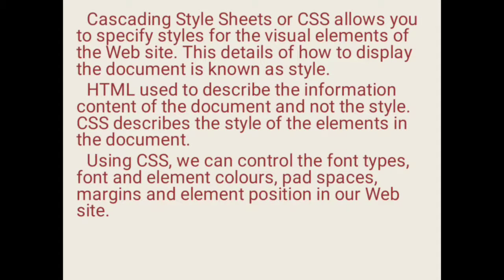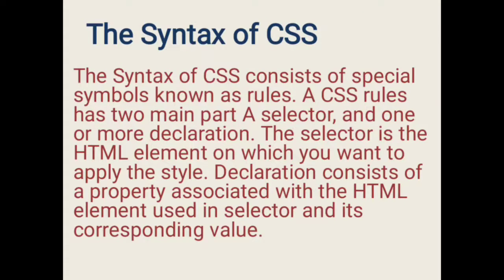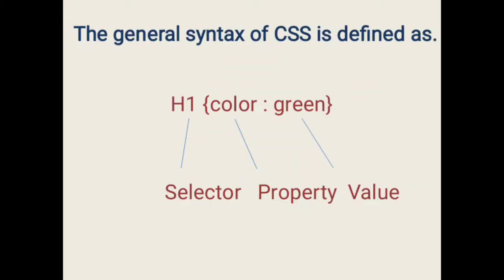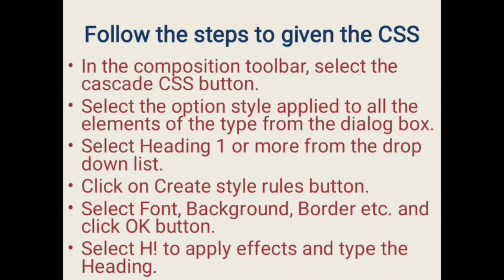12th Sci & Com EM Computer Ch 2 About CSS Part 1